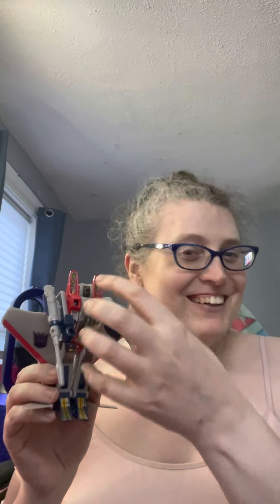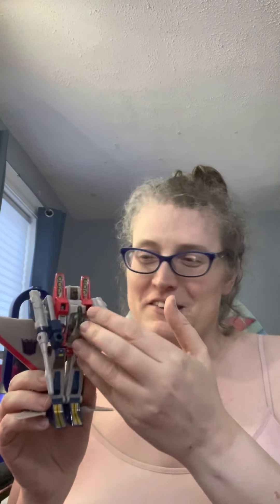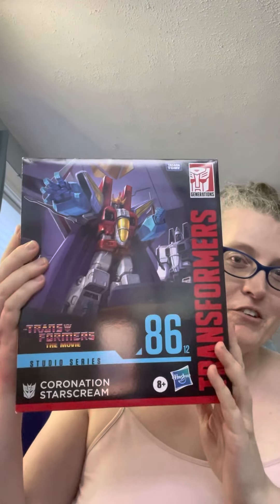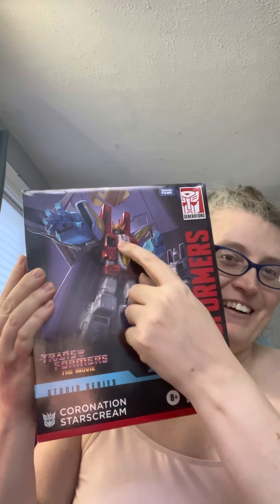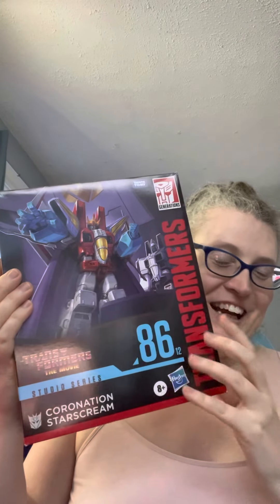Pulling back, Starscream & Mora…